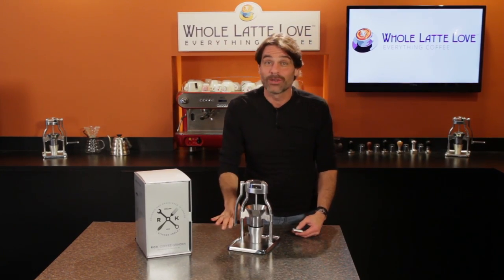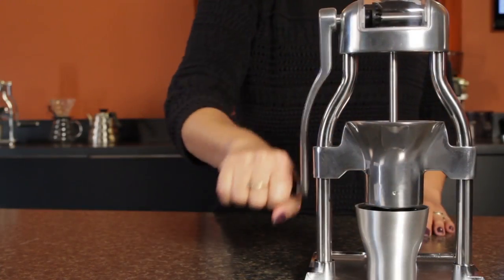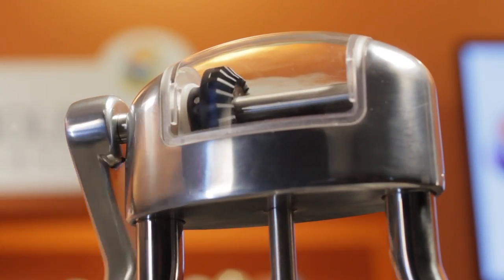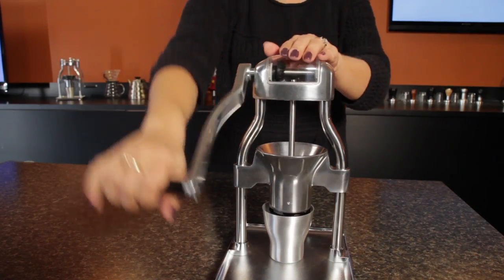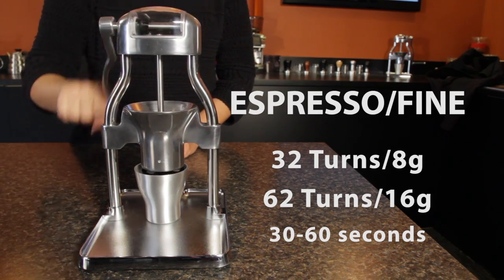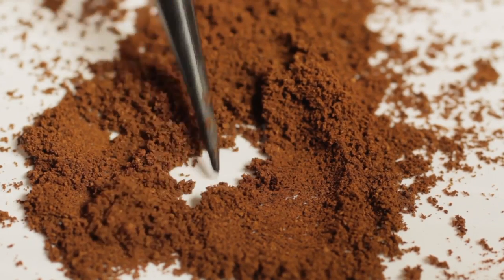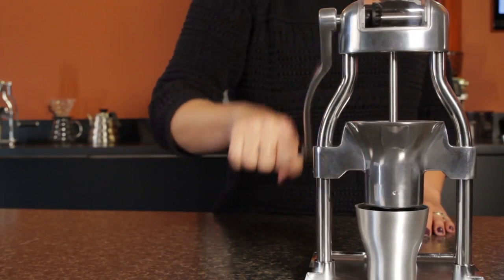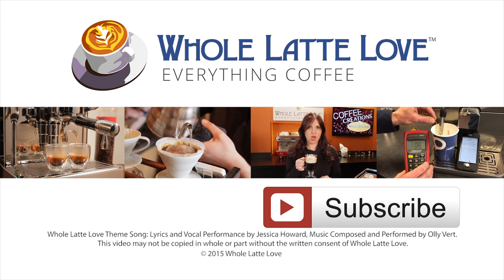Review of the ROK Manual Coffee Grinder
Marc from wholelattelove.com reviews the ROK Coffee Grinder. After a very successful Indiegogo campaign production models are now available to everyone.